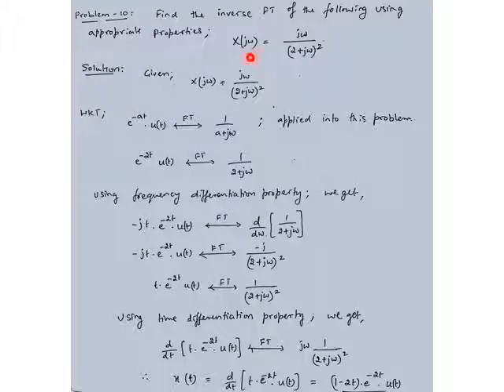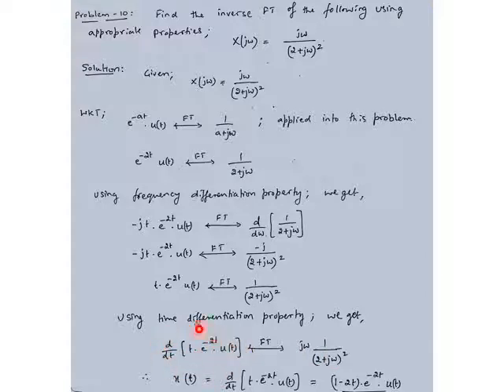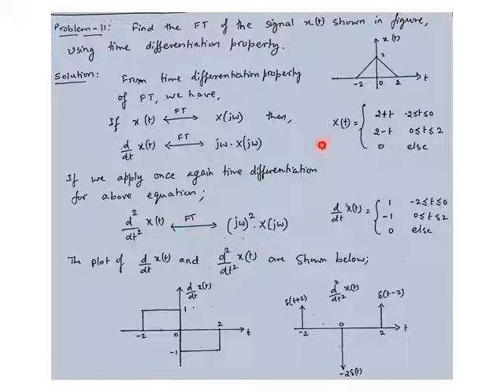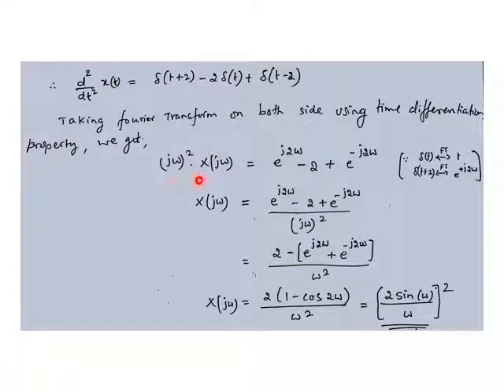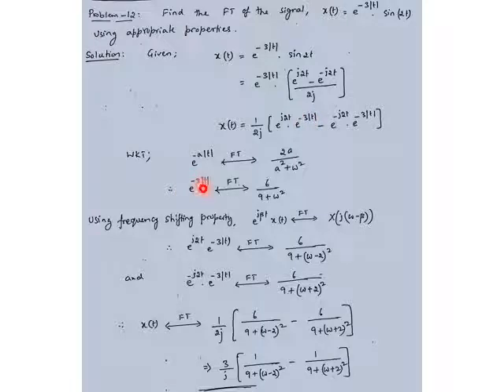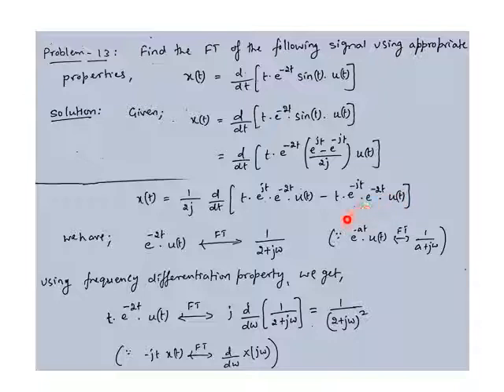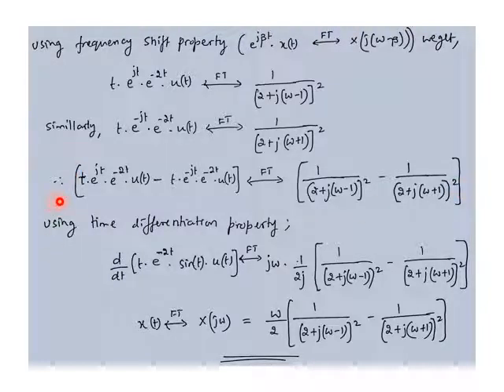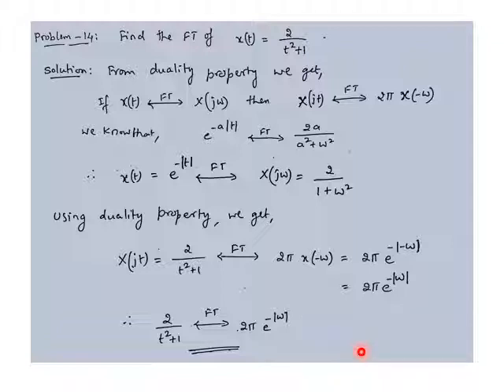4Sem-S&S-Module4-FT-Class4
Problems on fourier transform by Naveen C